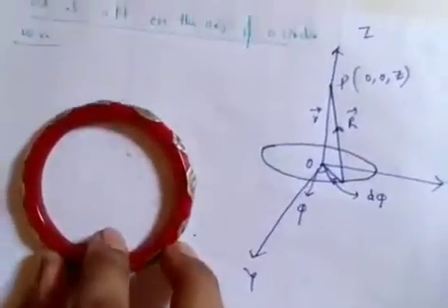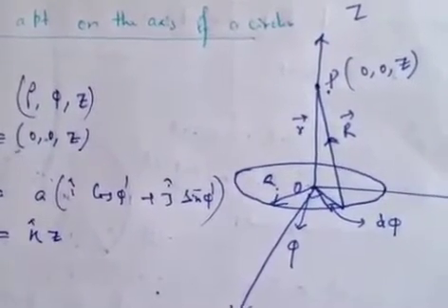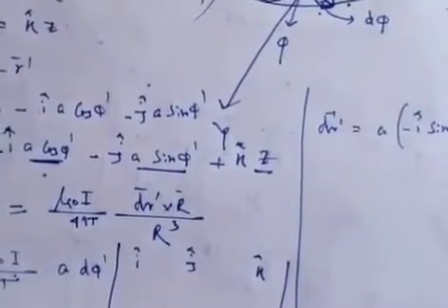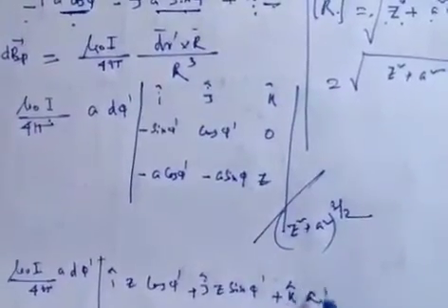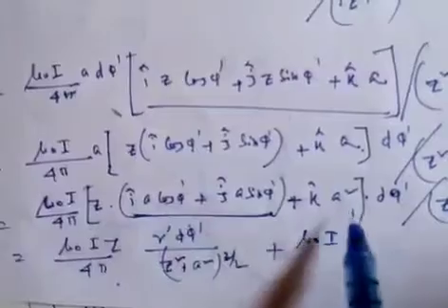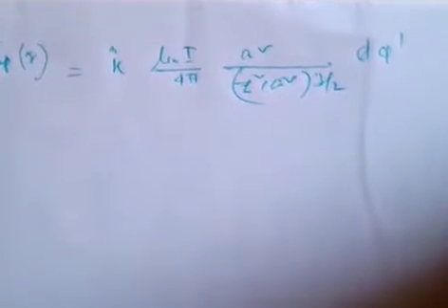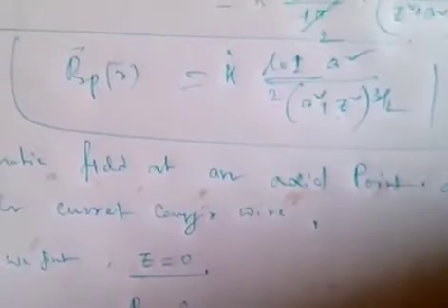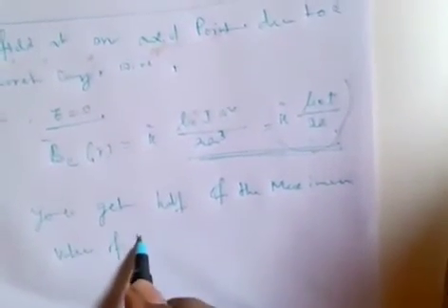Magnetic Field at an axial point of a circular coil by using Biot-savart law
By using vector calculus